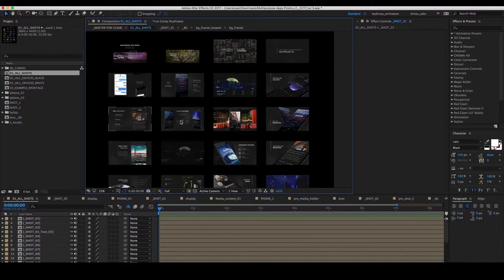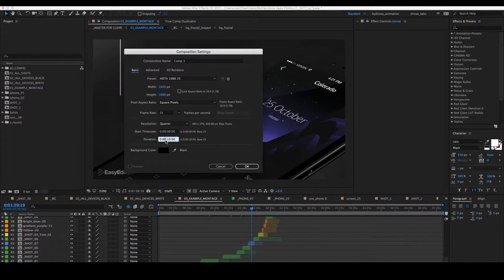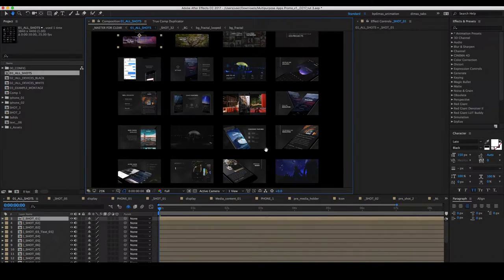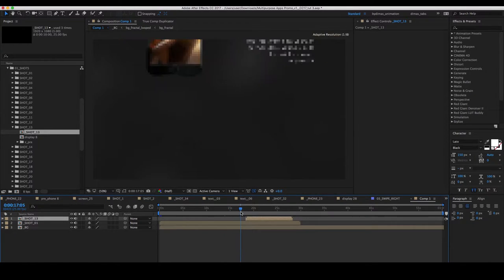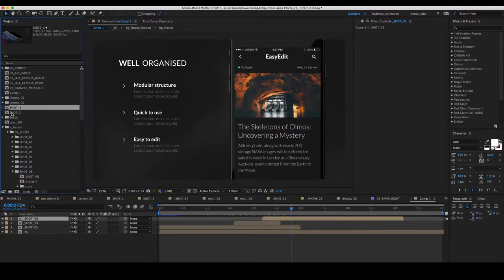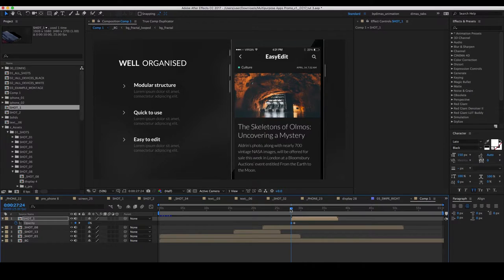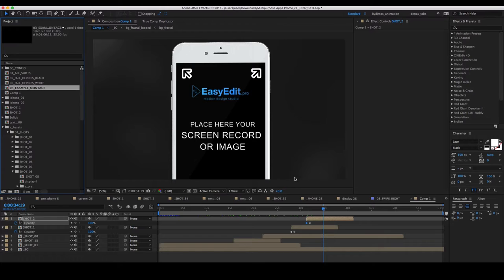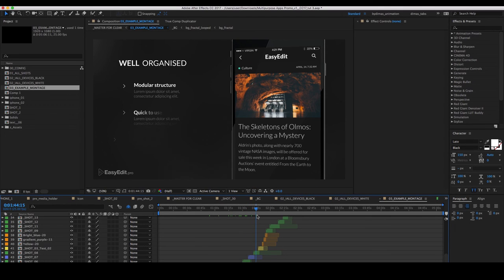08.Montage,Using Ready Scenes-How to Make iPhone Android Tablet App Video Presentation-After Effects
Forger about prezi, power point and boring presentation.
The template all in one tool, easy way of creating a great presentation of your app for App Store, youtube, website,TV. Includes 21 animated mock-ups phones and 35 ready animated scenes that you can combine to get the exact presentation as you want. You can choose colors by one click, from the prepared palette or set yours for the whole presentation. This template is the result of hundreds of hours works and every shot has high quality! The project is easy to customize and edit to suit your requirements, position of devices, durations, etc.. All presentation divided by separate compositions and can be easy arranged in time. Just add the description, screen record, features and your application presentation is ready.